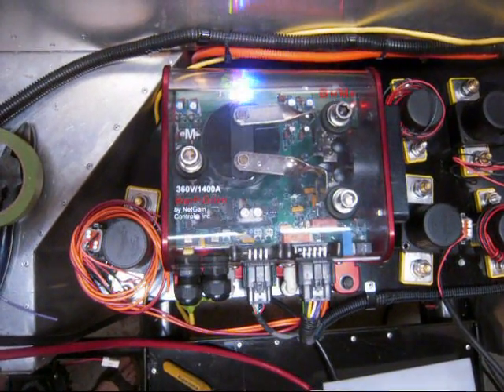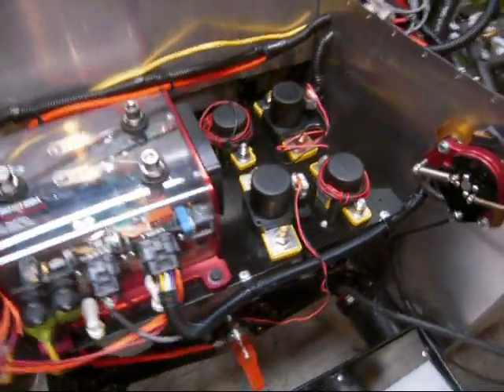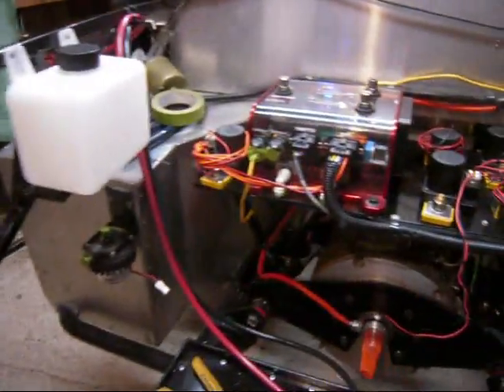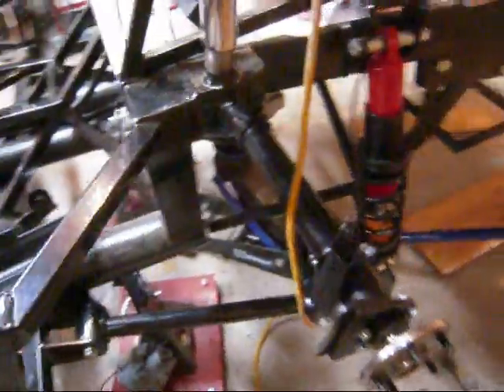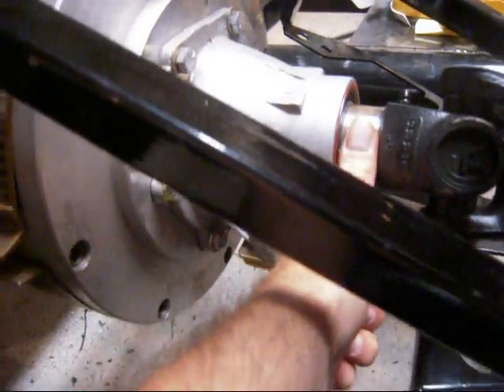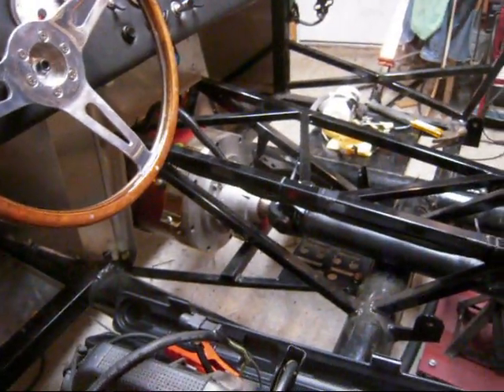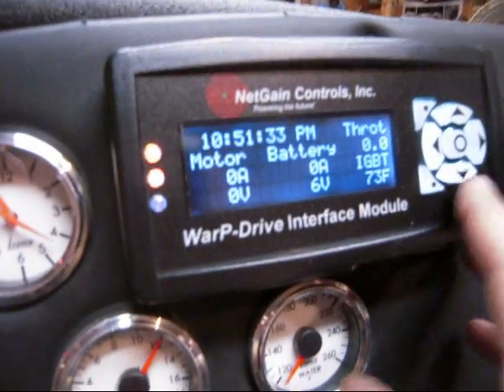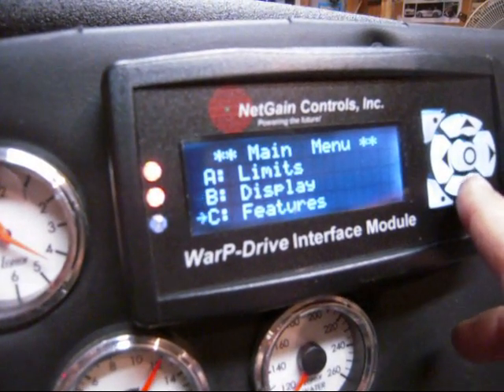Factory Five Mk4 - Electric Car - video 8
Building an electric Factory Five Mk4, 1965 Cobra replica.
Motor controller now powered up with 12V for initial checkout.   Rear end bolted in and drive shaft added.   Controller Interface Module shown i